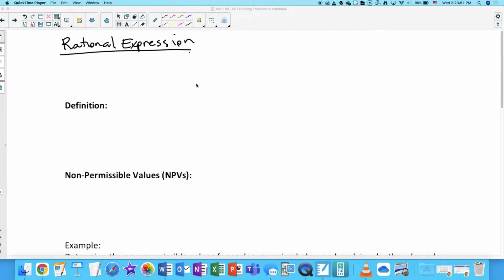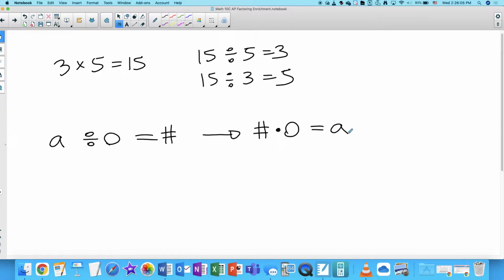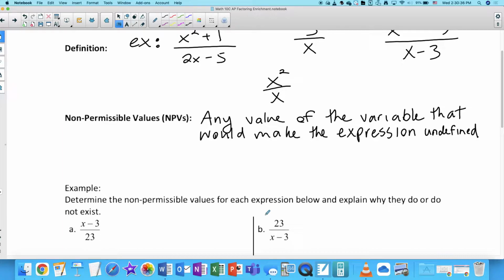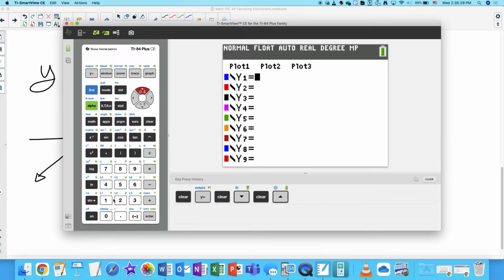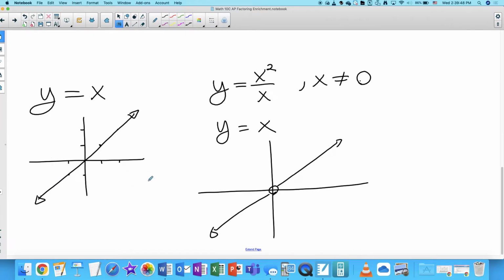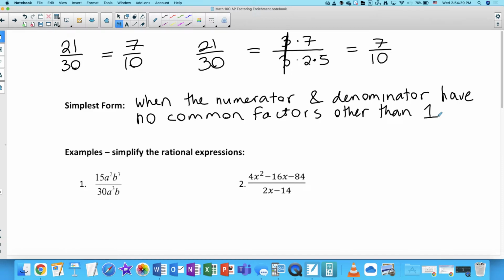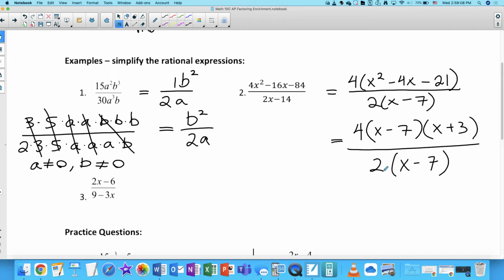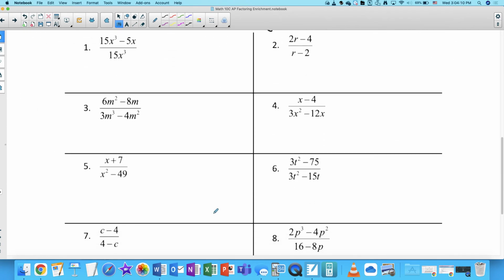10C Factoring Polynomials Enrichment Part 2 - rational expressions